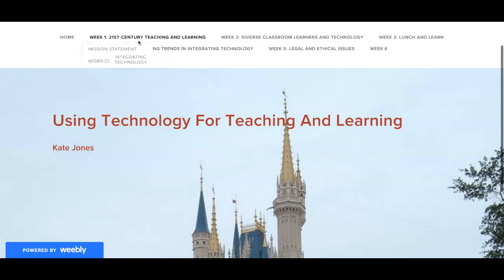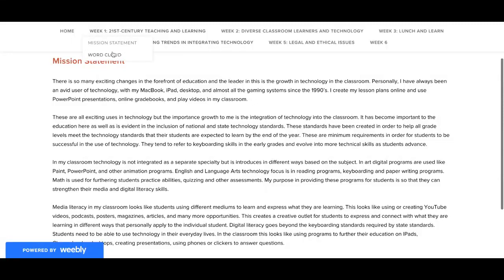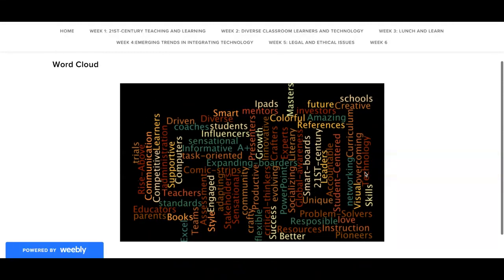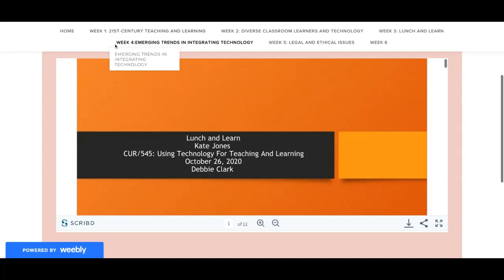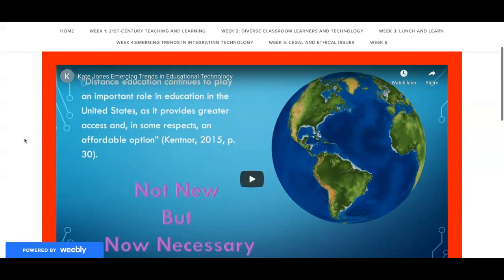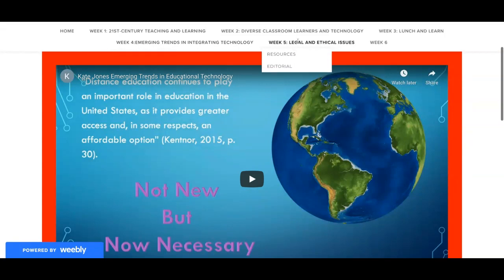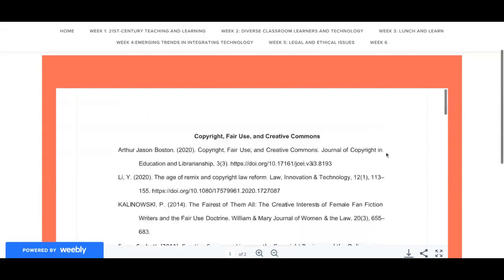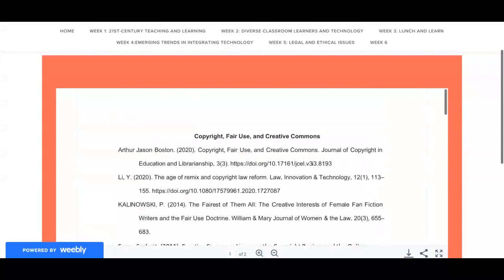Digital Portfolio Presentation